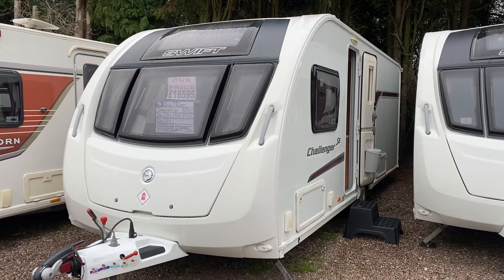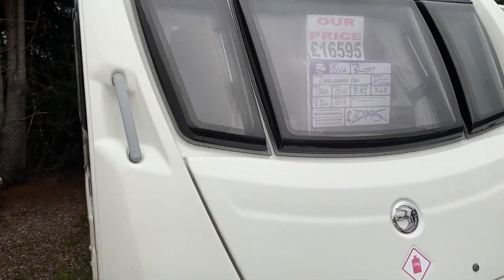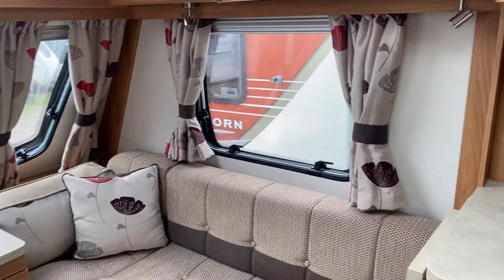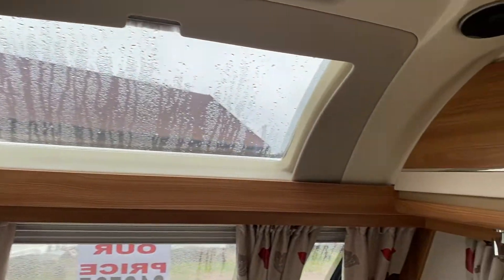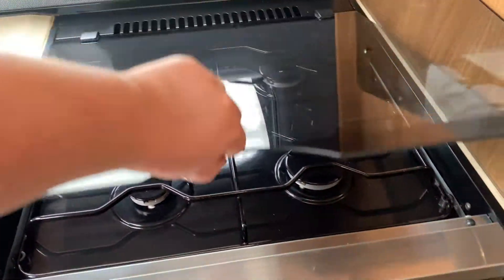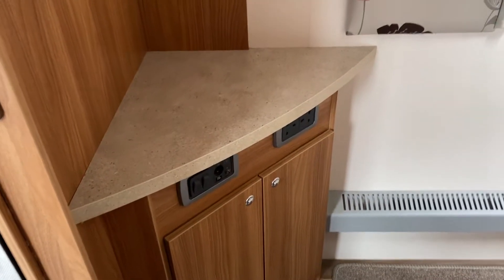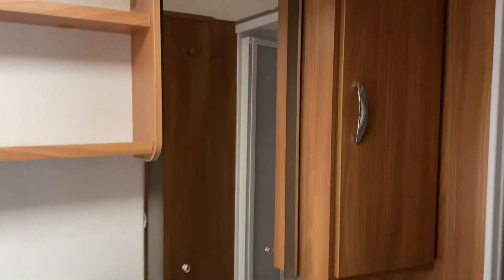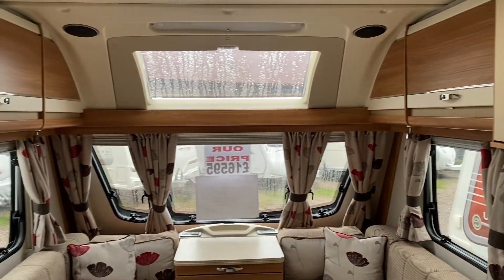2014 Swift Challenger SE 580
2014 Swift Challenger SE 580
4 berth
Transverse island bed end washroom
Alde wet central heating
1516kg max tow weight
Includes full service valet demonstration and warranty
£16595.00

Burton Caravan Centre Ltd have been selling quality used caravans for over 30 years. We spend a lot of time and effort to make sure we are one of the most competitive dealers on price and most importantly, customer service. All our caravans come with a service, valet, warranty, and comprehensive personalised video demonstration. For the very best experience and service please contact our knowledgeable and friendly staff. Whether you have a part exchange or nothing to trade in, all custom is welcome, and everyone gets the best deal possible.
All caravans are fully CRiS checked, and damp checked, and we make sure that we are one of the cheapest dealers in the entire country. Our caravans are open, and you are free to browse at your leisure with a NO HASSLE sales approach. All are presented to our very high standard which you can also view on our YouTube page (BurtonCaravanCentre) where you are taken on a tour of each caravan when it arrives with us.
You can visit us 7 days a week here at our Canwell branch
Burton Caravan Centre @Canwell
A38 London Road
Canwell
Sutton Coldfield
B75 5ST